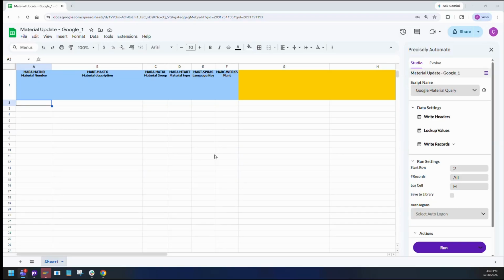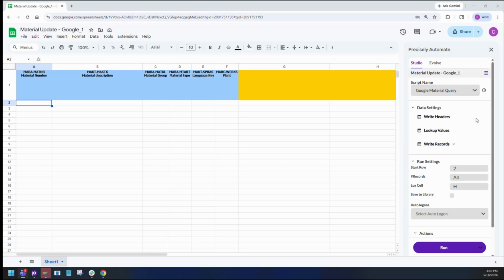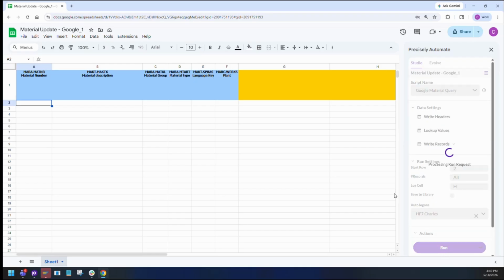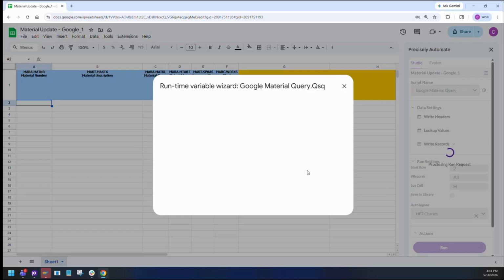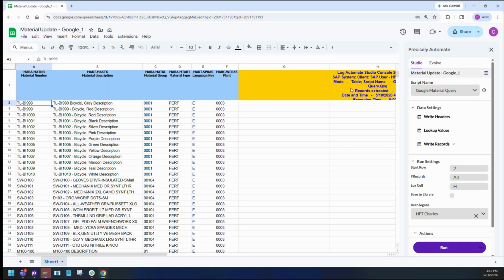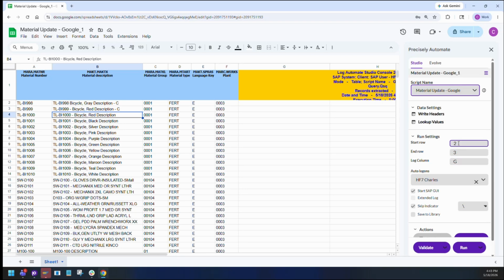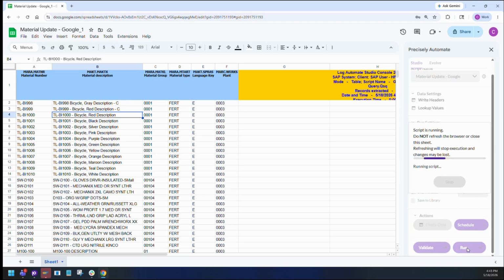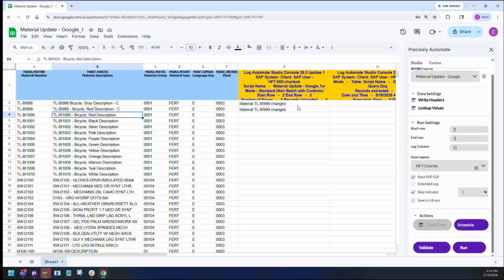Google Sheets Integration for Automate Studio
No matter whether you are using SAP ECC or have transitioned to SAP S/4HANA, Precisely’s Automate Studio empowers your business teams to use Google Sheets to create and manage SAP data. With simple, business-friendly templates, users can perform mass data changes, post transactions, or validate records in minutes without having to learn or navigate complex SAP user interfaces.

About Precisely